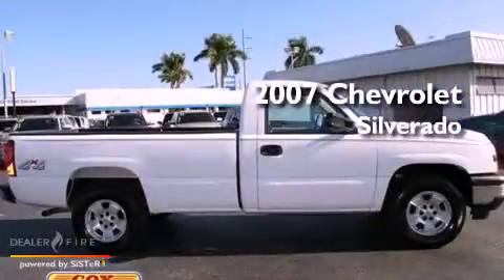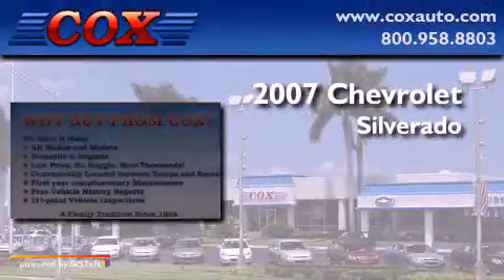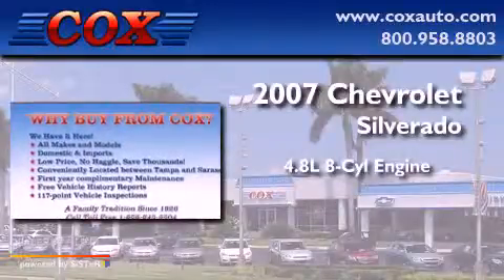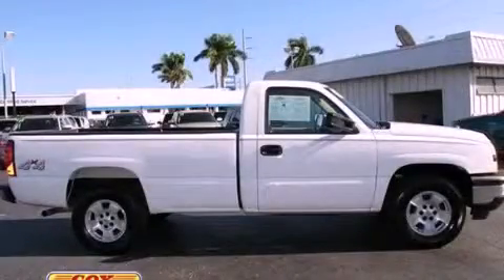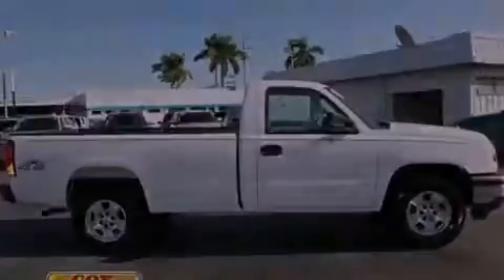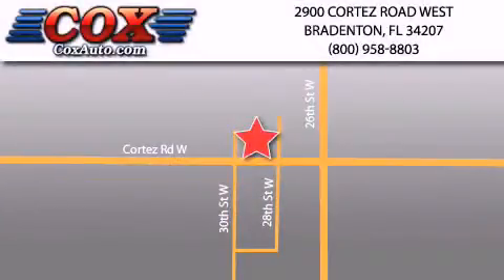2007 Chevrolet Silverado 1500 Sarasota FL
Year : 2007

 Make : Chevrolet

 Model : Silverado 1500

 Engine : gas v8 4.8l/293

 Trans . : automatic

 Exterior : white

 Miles : 56,694

 Interior : tan

 Cox Automotive

 2900 Cortez Road West

 Used 2007 Chevrolet Silverado 1500 Bradenton FL